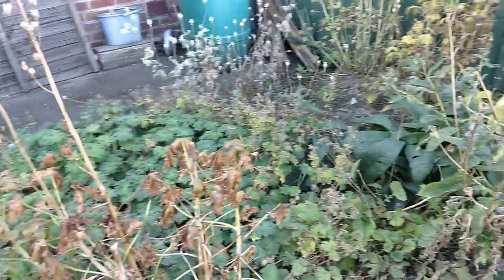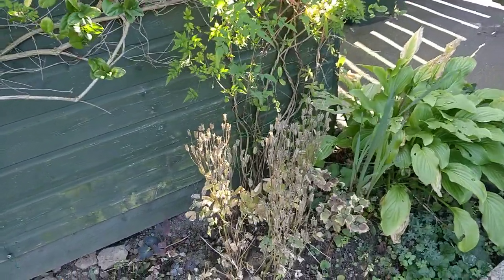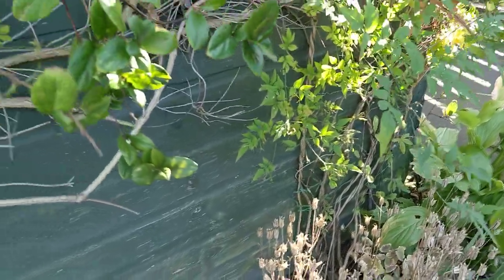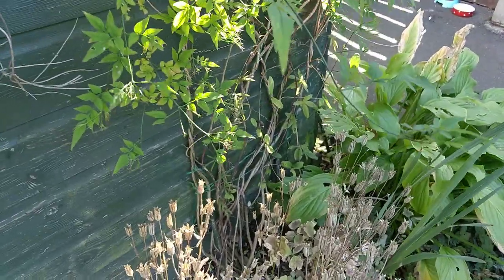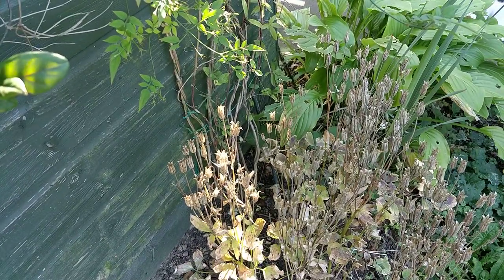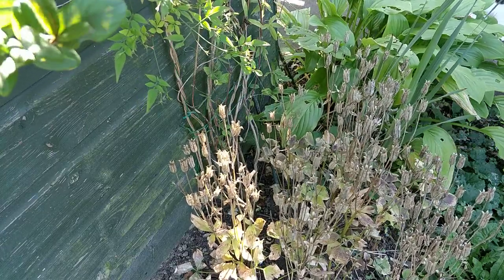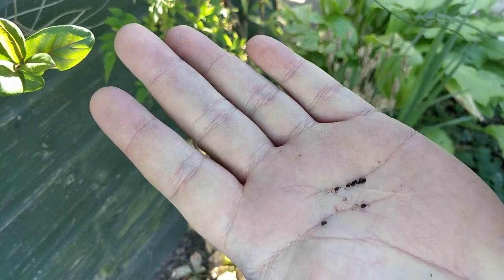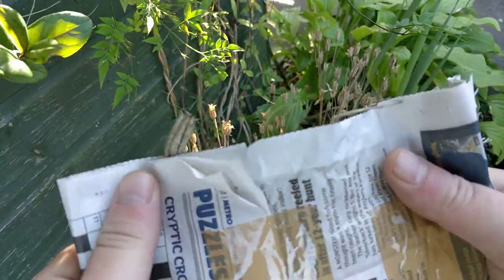How to collect and store aquilegia seeds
This video shows you how to collect and store your aquilegia seeds